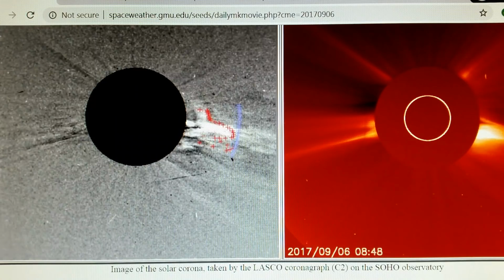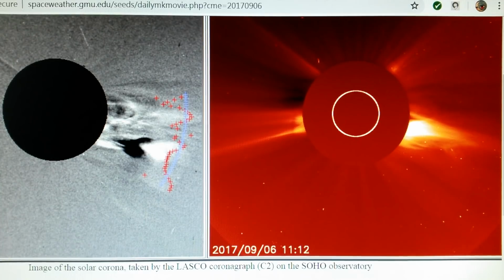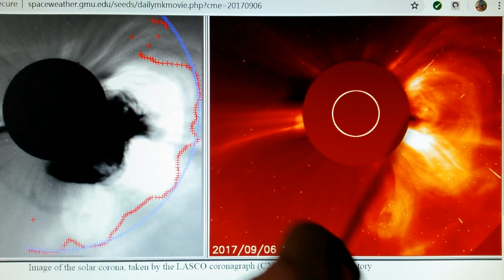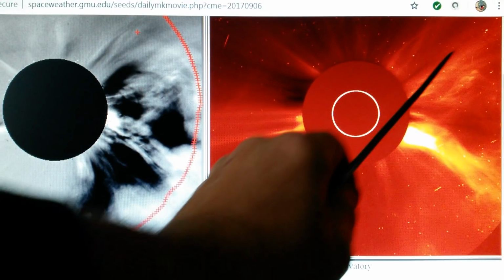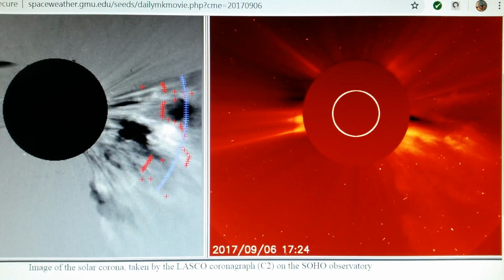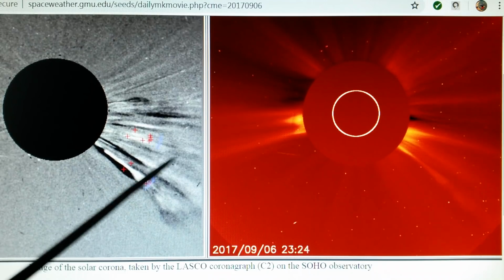PLANET X, NUBIRU, NEMESIS AND THE DRAGON'S TAIL (PART 2)